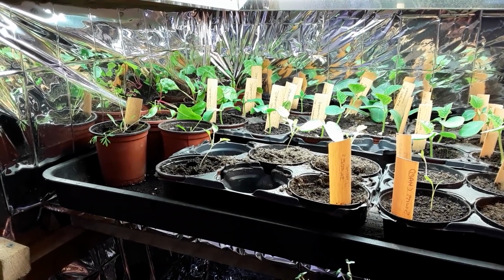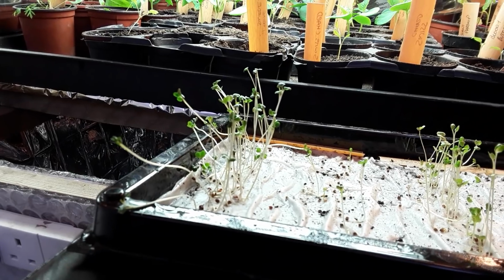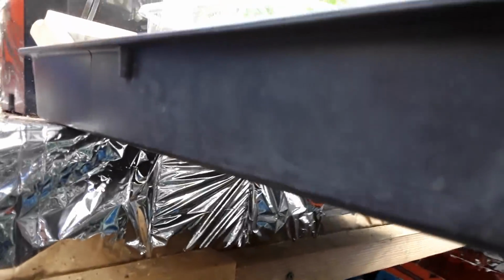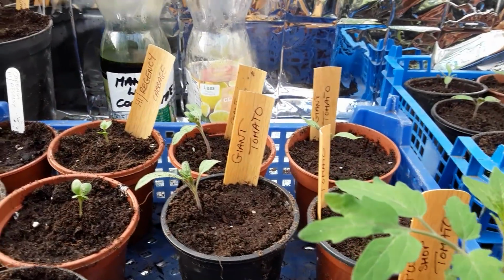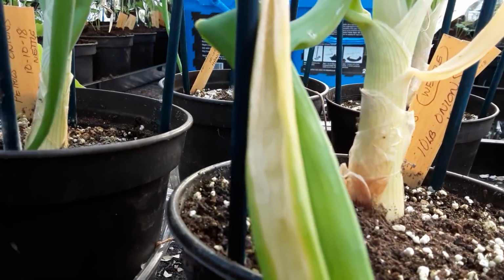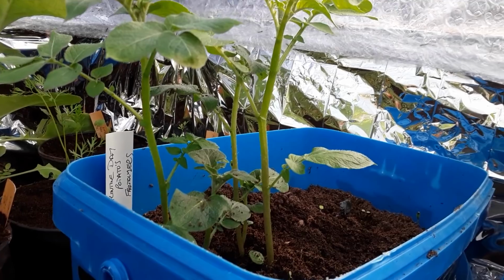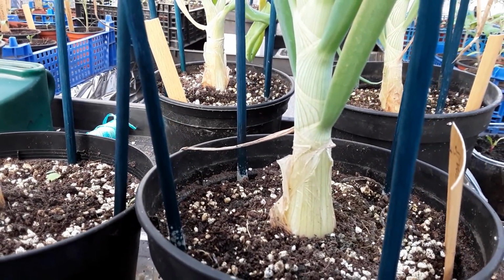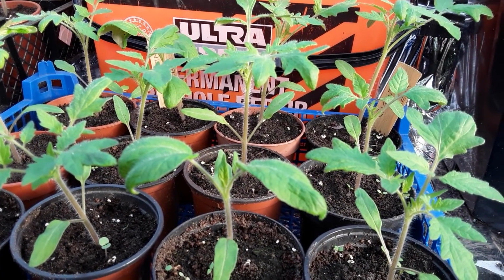♻️ Greenhouse Grow Room Update ♻️ Before I Move Some Seedlings To The Allotment ♻️ Blogging ♻️ (528)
I need more space ready for some of the seedlings in the Growroom to be moved into the Greenhouse Growroom, lets blog where I am and how my seedlings look on the 24th March 2019. Giant Vegetables, Peppers, Onions, Leeks, Tomatoes, cucumbers.